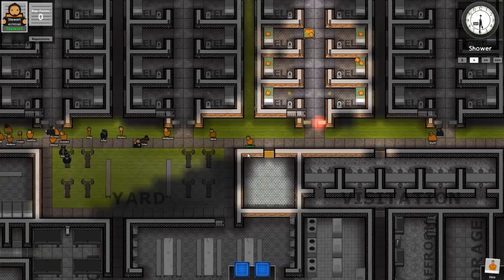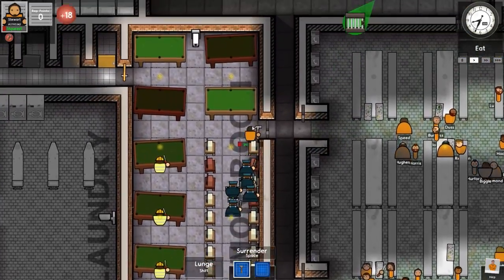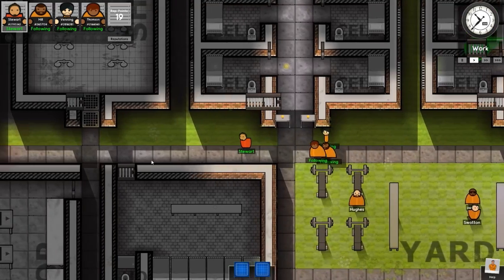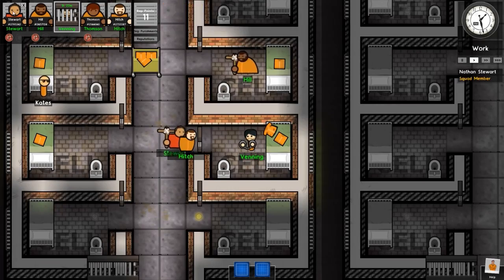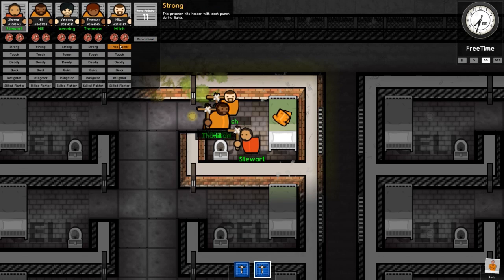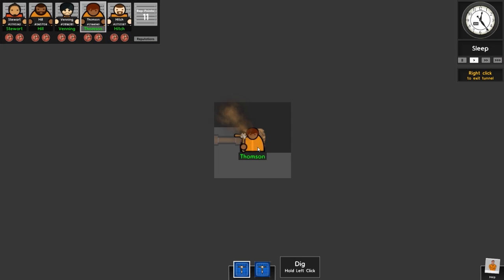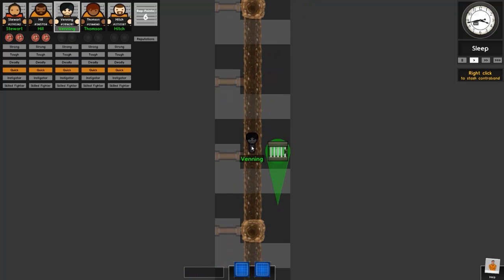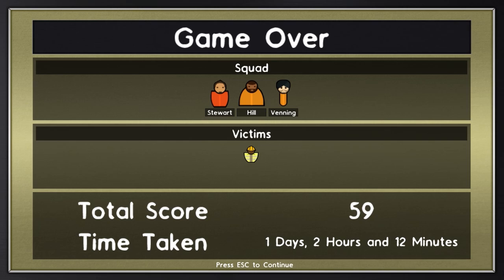The Great (ish) ... = Escape + Prison Architect [Version 1.0]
Video Details:

Escape + Prison Architect. A "let's play" series featuring Prison Architect Version 1.0 gameplay involving the attempted escape from a prison we probably just made.